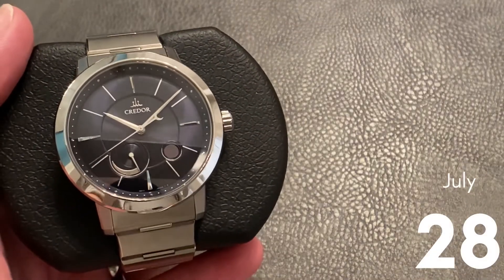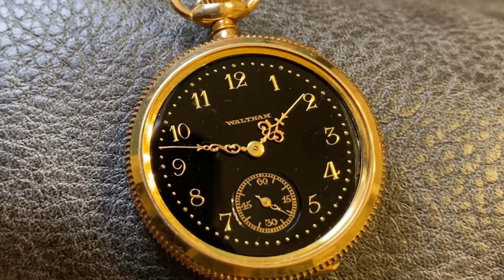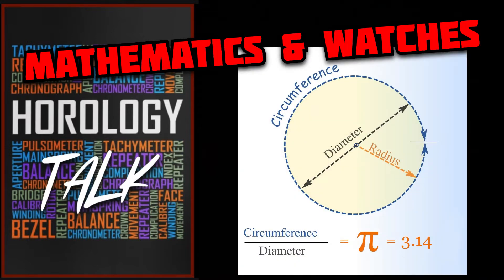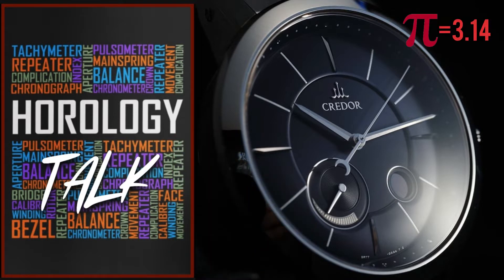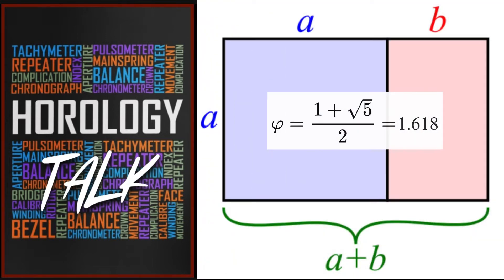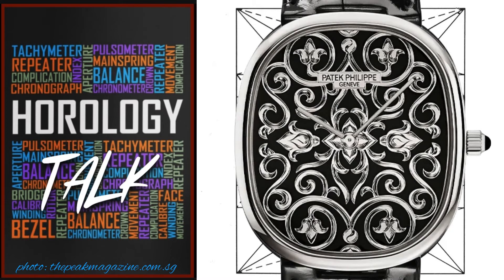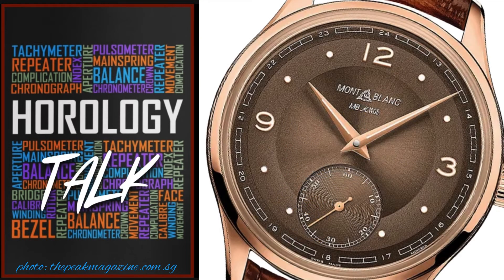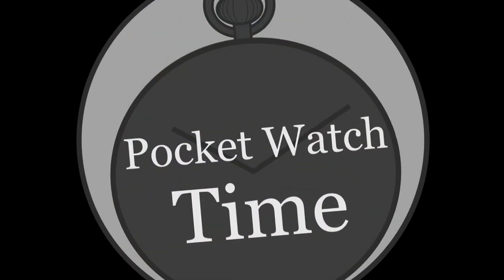Horology Talk : Mathematics & Watches | Golden Ratio & Pi | Design Influence of Patek Lange & Credor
Horology Talk: Discussing mathematical elements of watch design including Pi and the Golden Ratio. Showing how these concepts were used to develop the Patak Philippe Golden Ellipse, the Lange 1 as well as showing stylistic elements of the Credor Node Moon Phase.￼

Storage

Winders

Random